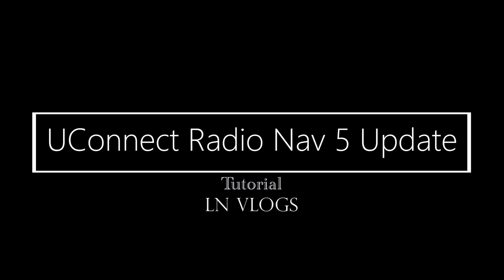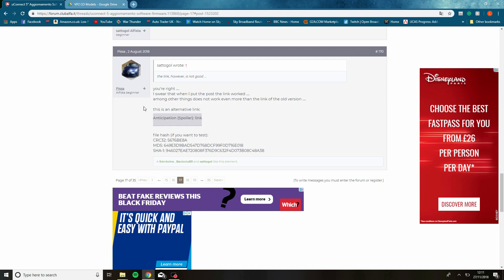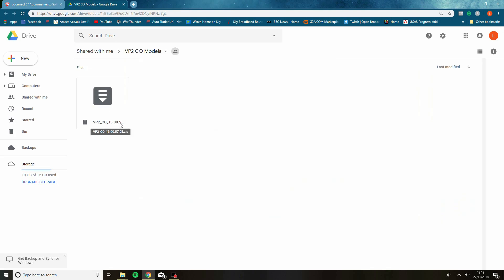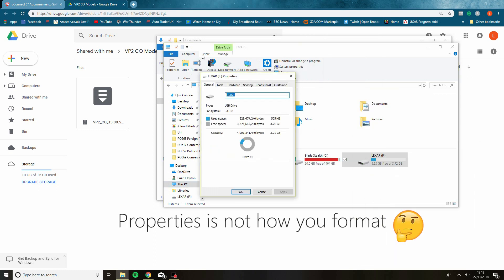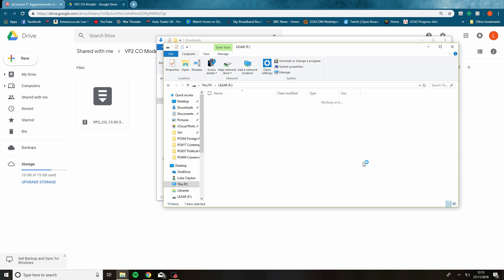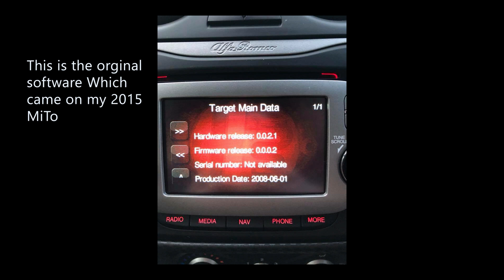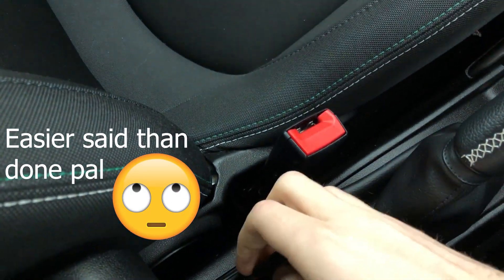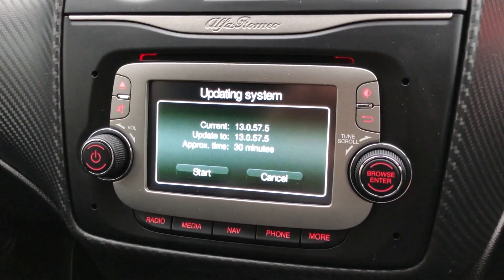FIAT/ABARTH 500, Alfa Romeo MITO - *SOFTWARE* Update for Uconnect 5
Hi Guys, here is a tutorial on how to update FCA vehicles Uconnect 5 both Radio Nav and the standard version. Hope this helps you instead of being fobbed off by dealers about this!

Link to forum thread about process etc All credit to these guys